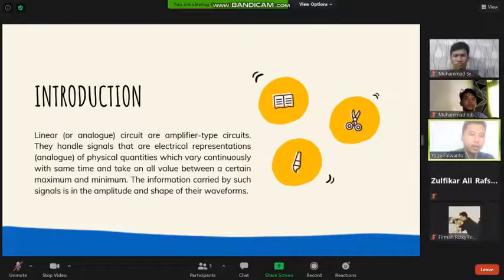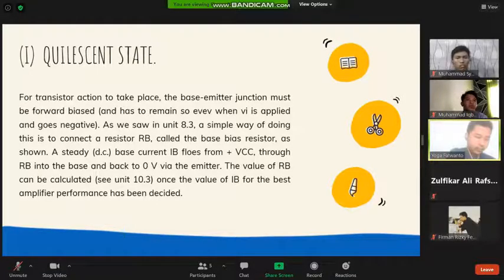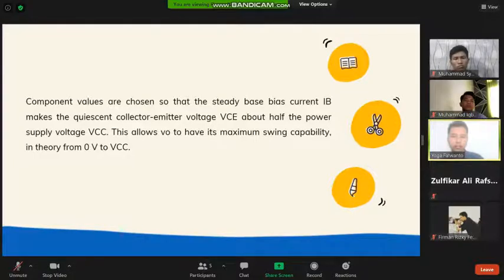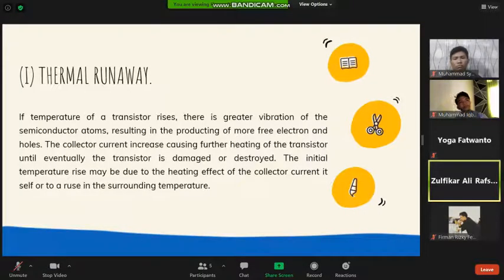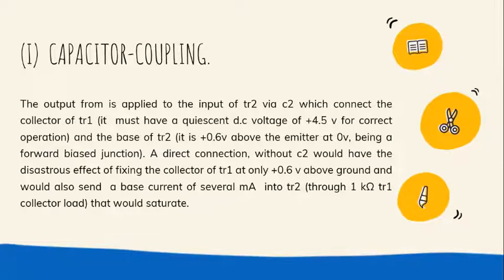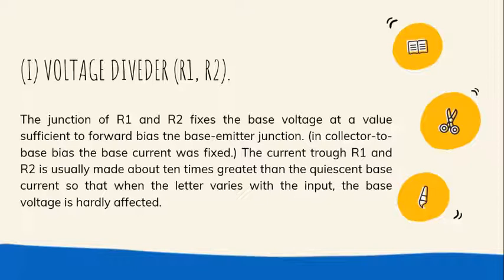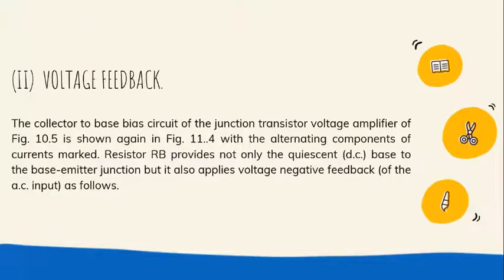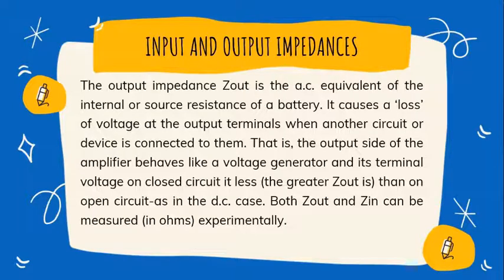Physics Presentation_English Task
Our Team :
M. Iqbhal Abdillah
Yoga Fatwanto
Firman Rizky F.
Zulfikar Ali R.
M. Syauqi Al-Haqqi